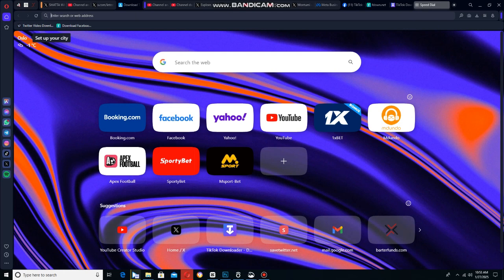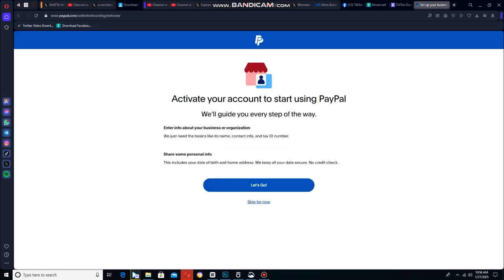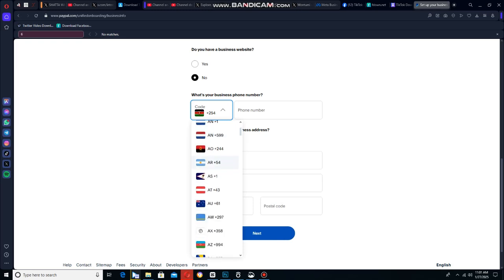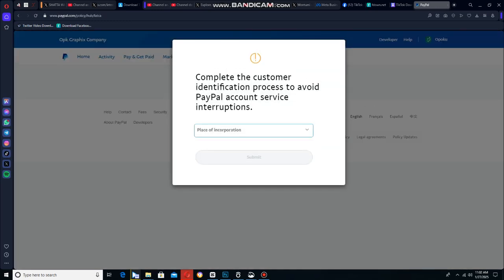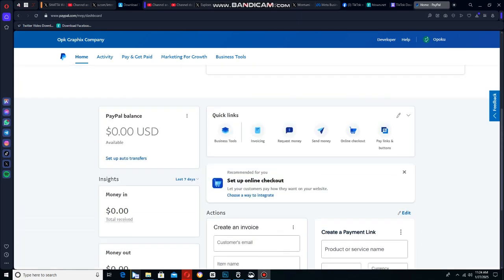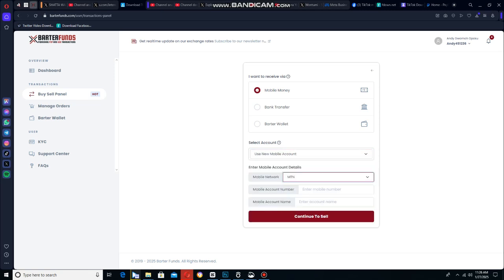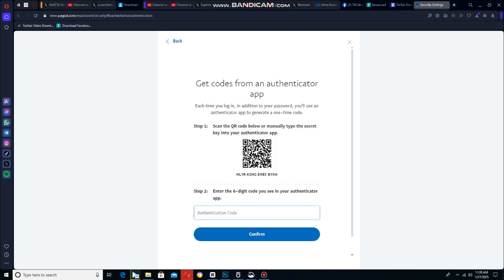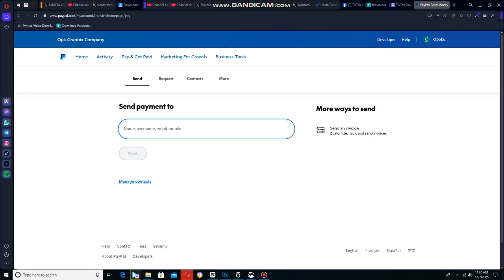You doing it the wrong way, 2025 how to create verified PayPal in Ghana & unsupported countries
Here, we explore practical tips, strategies, and proven methods to help you make money online and build your financial freedom. Whether you’re interested in side hustles, investing, or passive income ideas, I’m here to guide you every step of the way.